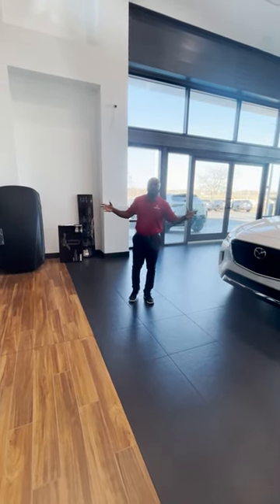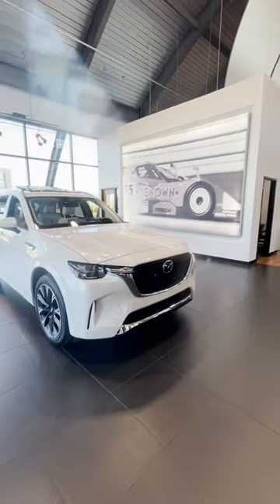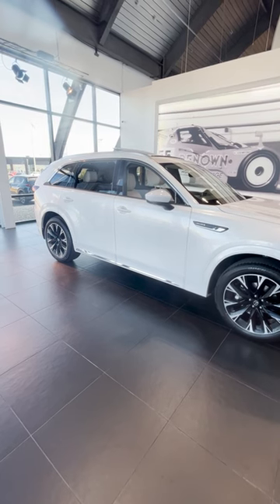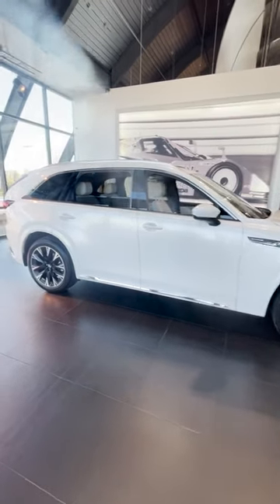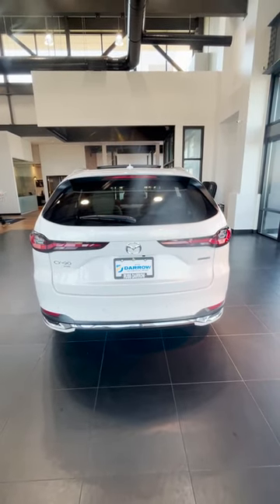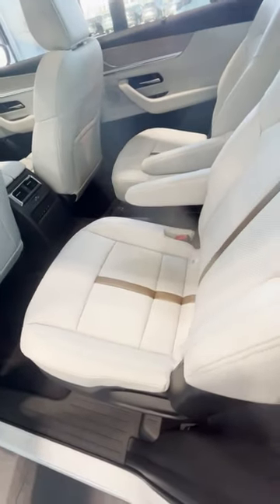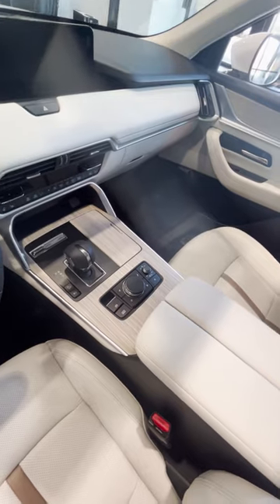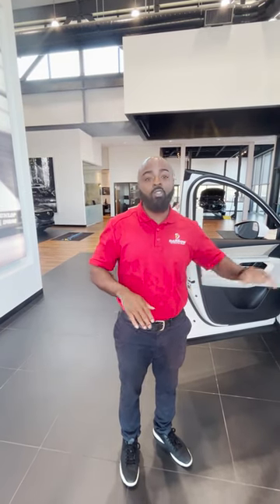Russ Darrow Metro Mazda Mazda CX-90 Vehicle Walkaround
Consider this your test drive warmup. Come talk a walk around the all new Mazda CX-90, so that you're ready for all it's glory when you come in for your test drive.